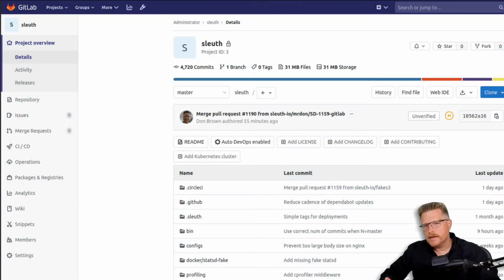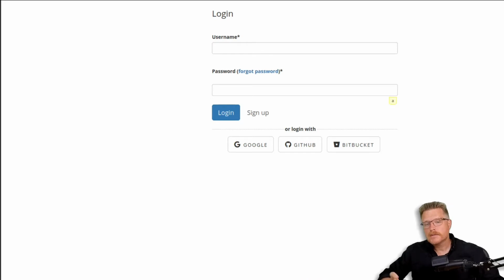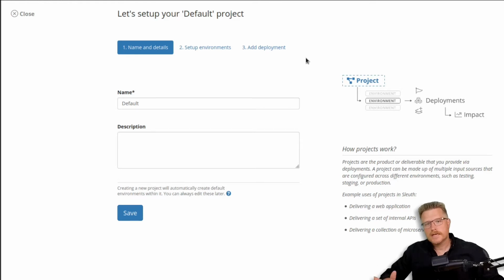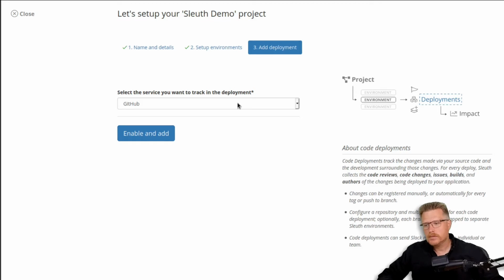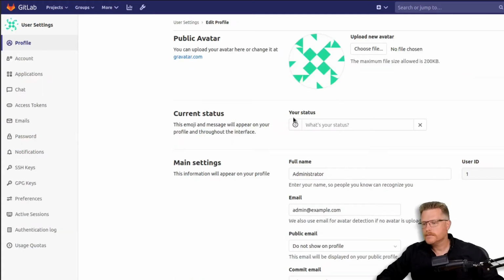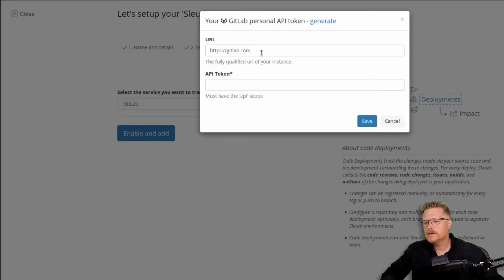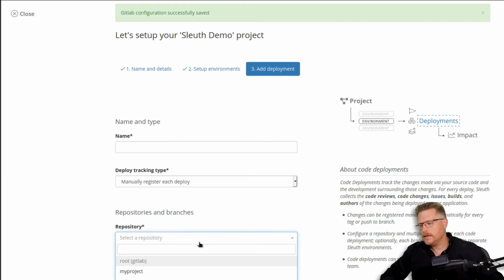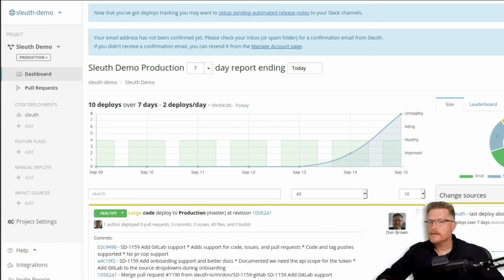How to get started with Sleuth and GitLab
Sleuth now supports GitLab as a code source, allowing you to track GitLab project deployments, their impact, and their health using Sleuth. This video walks you through the process of signing up for Sleuth, connecting to GitLab, and talks about what to do next.